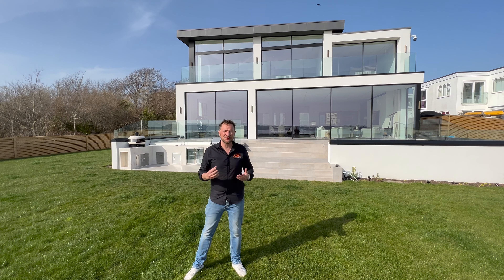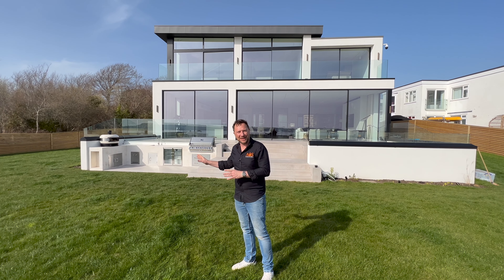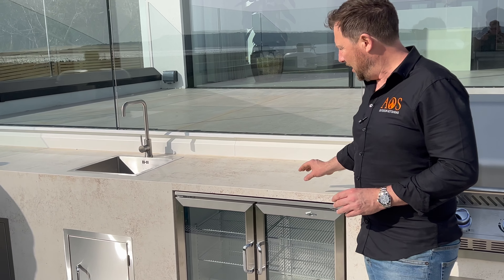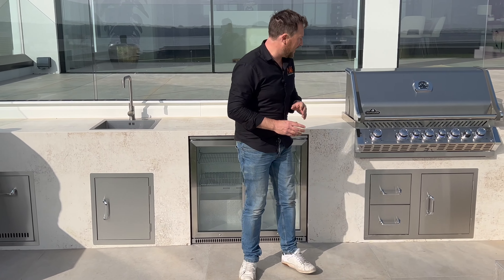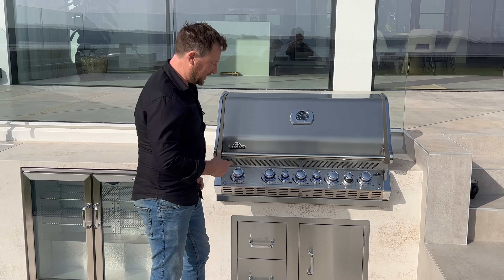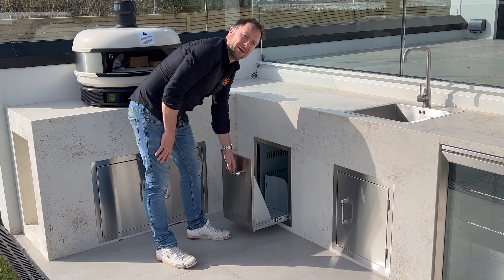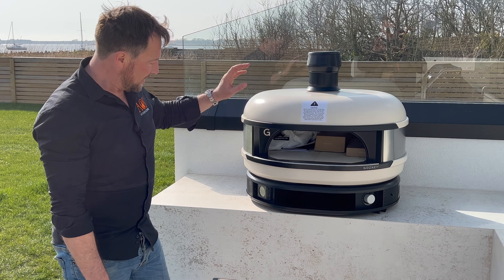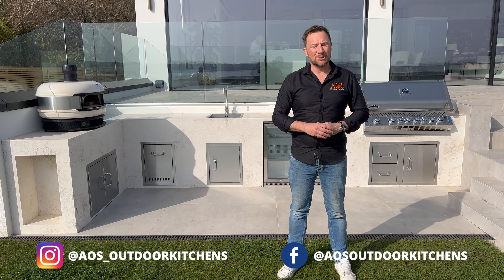LUXURY OUTDOOR KITCHEN | WATERFRONT KITCHEN | GOZNEY DOME | NAPOLEON BBQ | OUTDOOR KITCHEN IDEAS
In this video, we take you on a tour of our latest outdoor kitchen installation, which is situated right on the seafront and features a Napoleon grill and Gozney dome pizza oven.